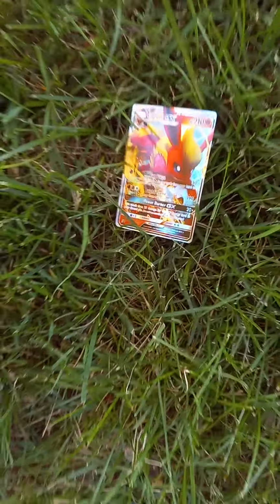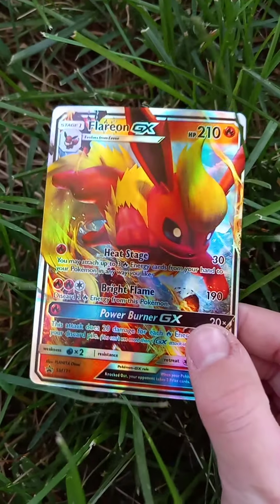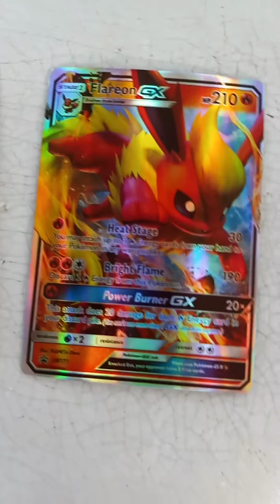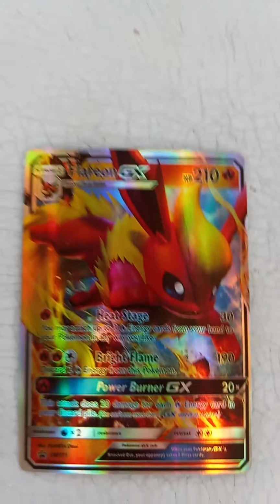there is pokemons in my back yard crazy